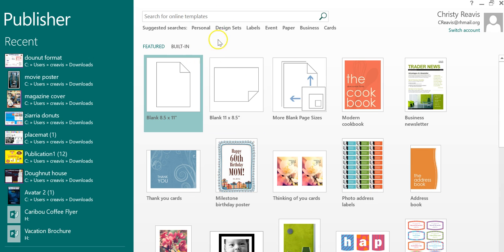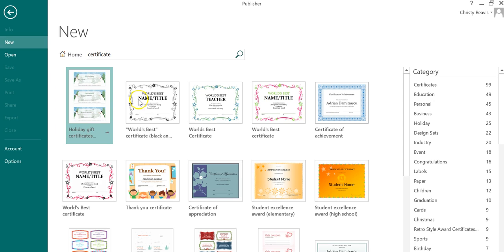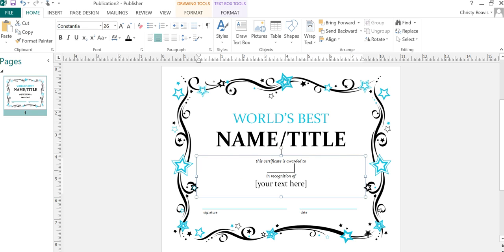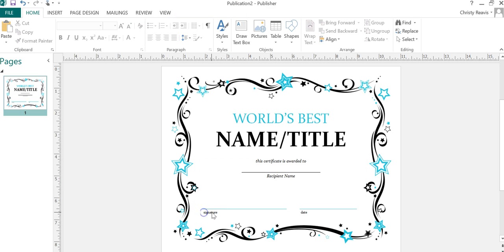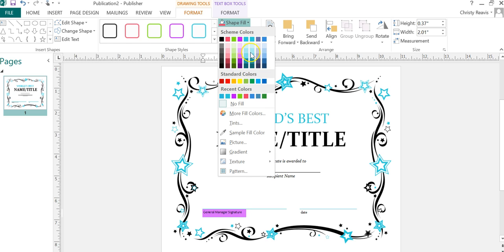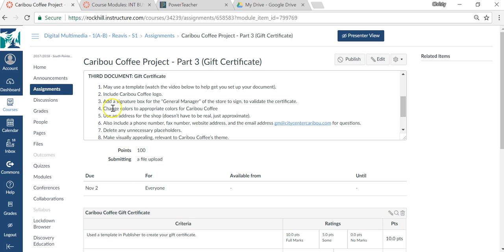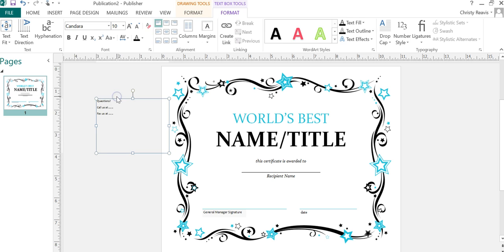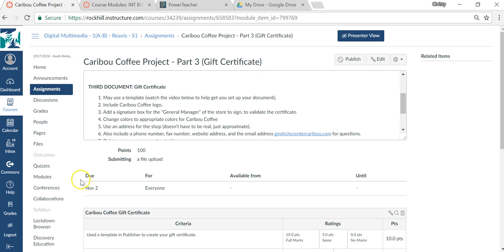Caribou Coffee Gift Certificate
Learn to use template in Publisher to create quick publications such as a Gift Certificate.